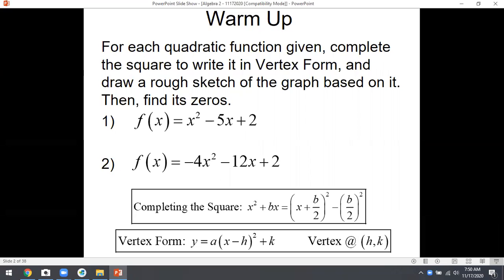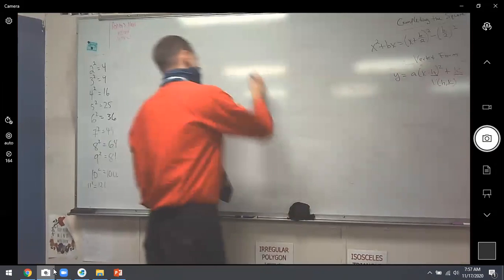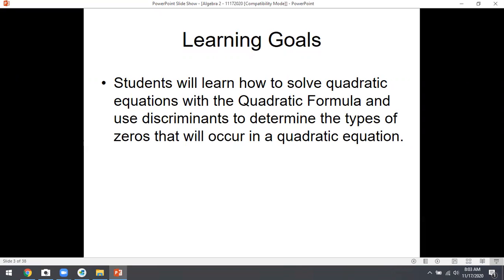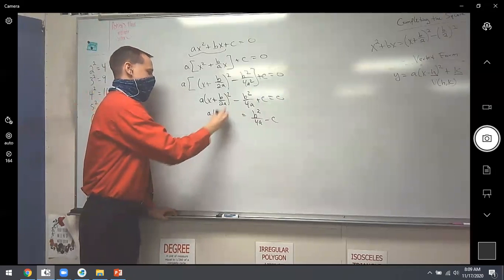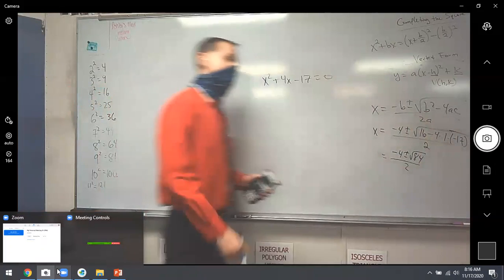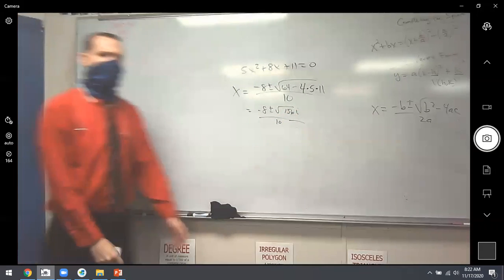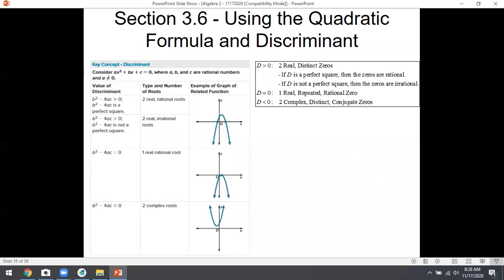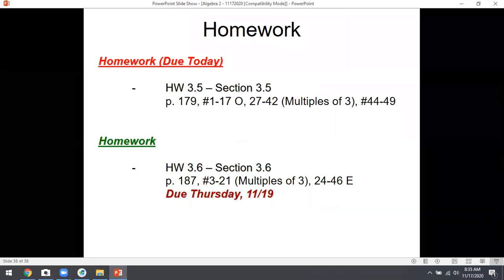Algebra 2 - Lecture (11172020) - Section 3.6